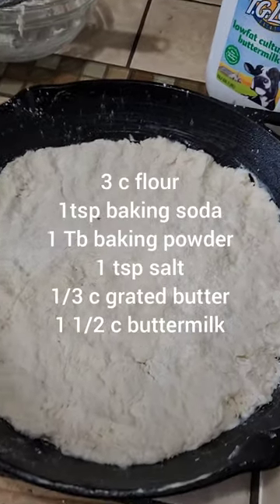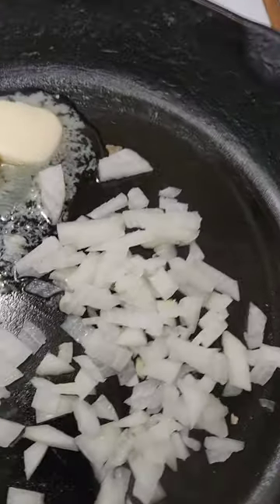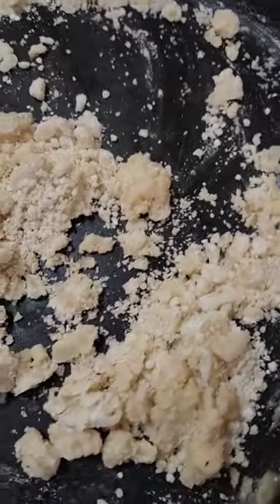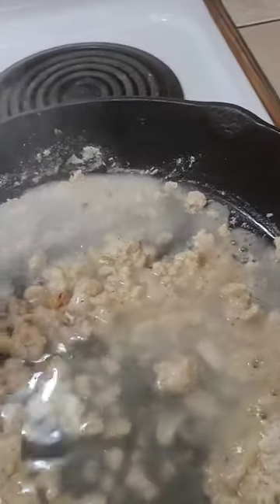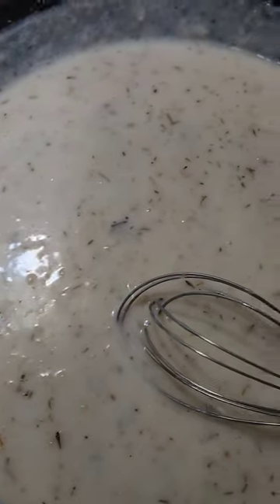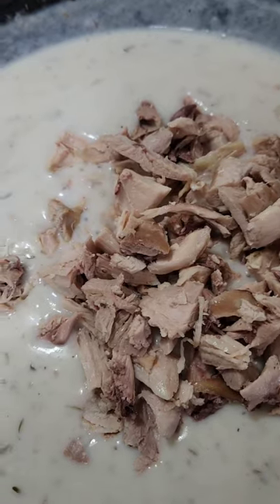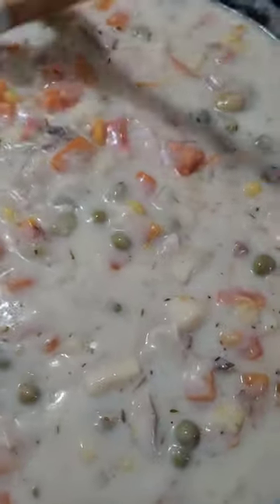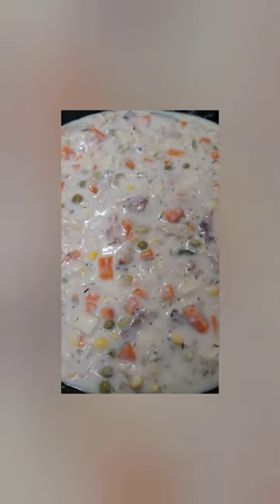Chicken Pot Pie...Let's Do This!!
Hey guys, are you in need of some comfort food on these cold winter nights?  Well here is one for you that is super easy but tastes like it took all day!  so join me as I make one of Gunner's favorite meals.